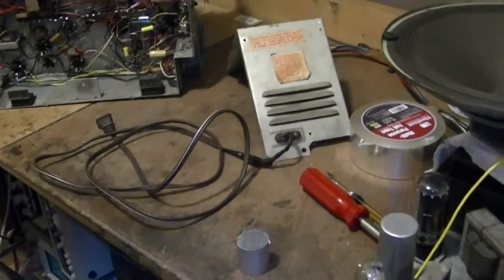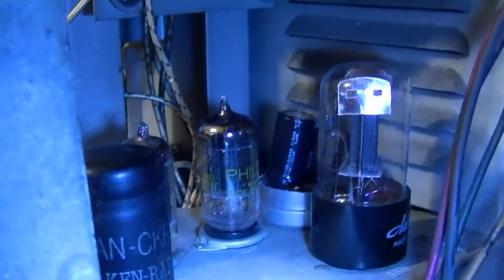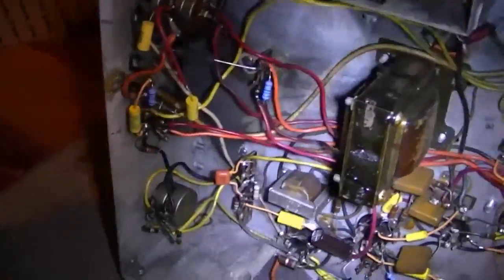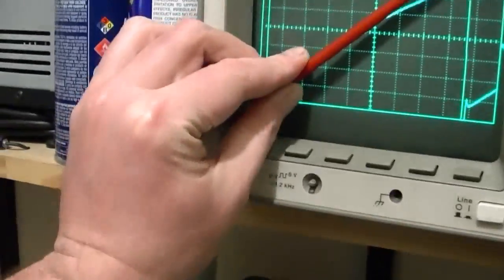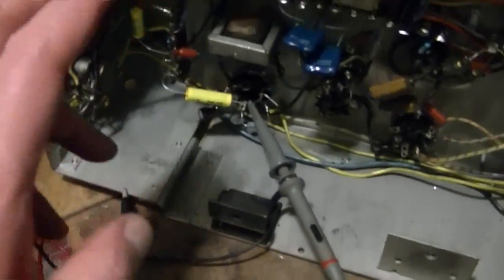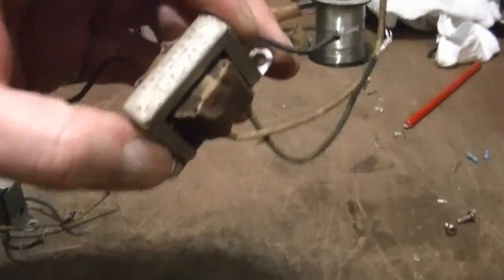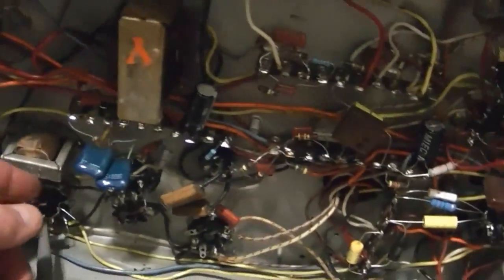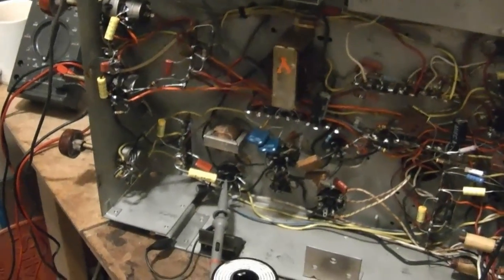Admiral 20B1 combo chassis restoration p5o6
More vertical toubleshooting